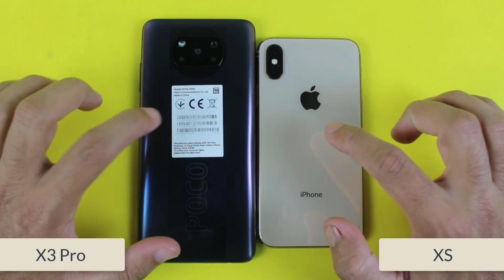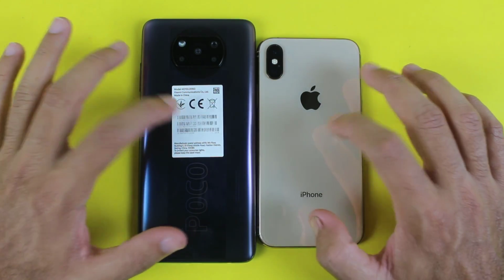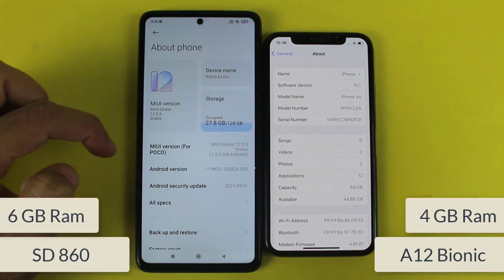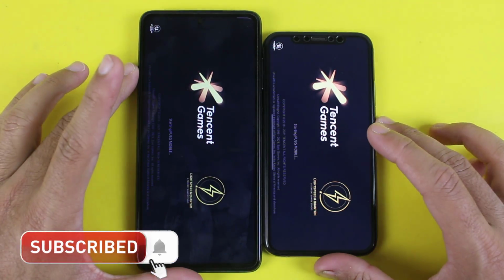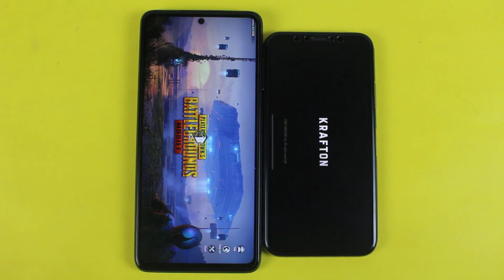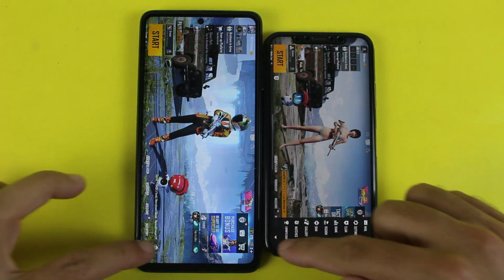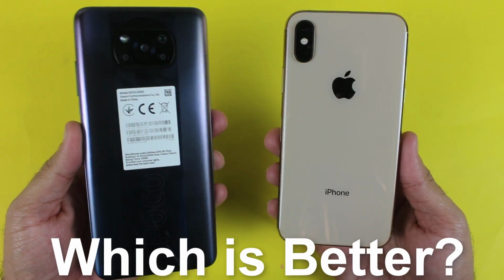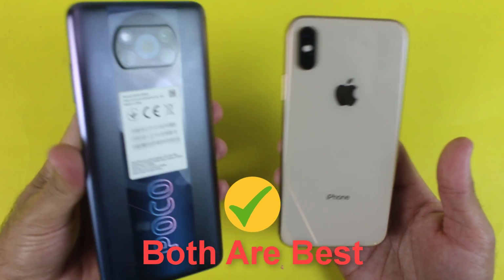Poco X3 Pro vs iPhone XS PUBG TEST - After Miui 12.5.5 And iOS 15.1 PUBG MOBILE TEST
Poco X3 Pro vs iPhone XS PUBG MOBILE TEST After Miui 12.5.6 And iOS 15.1 in 2021.
So in this video i am gonna do X3 Pro vs XS pubg test to find out which is faster and which should you buy for gaming in 2021, as on the Xiaomi X3 Pro we get Snapdragon 860 chip while on the XS we get a12 bionic so lets find out which is best for gaming between iPhone XS vs X3 Pro After Miui 12.5.5 And iOS 15.1